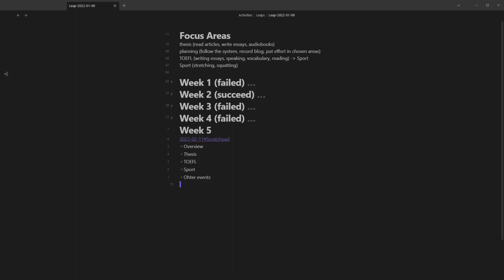L1W5 - Bruh this week was Succeed--